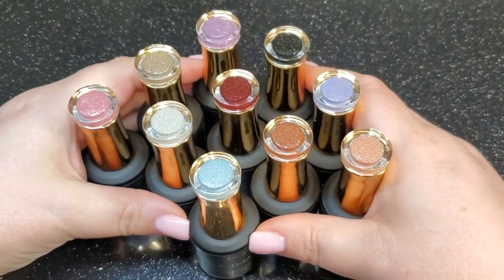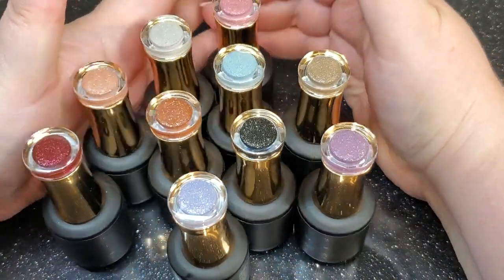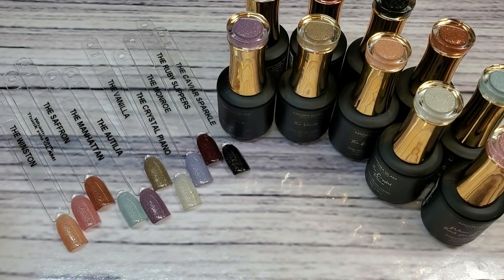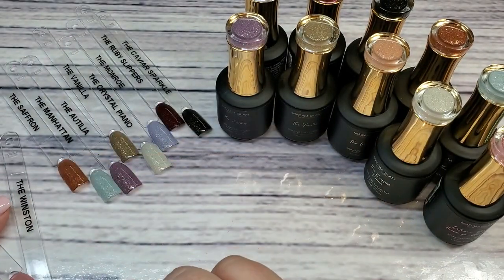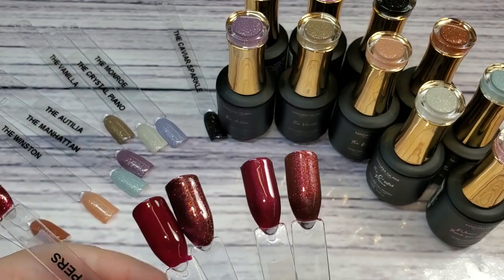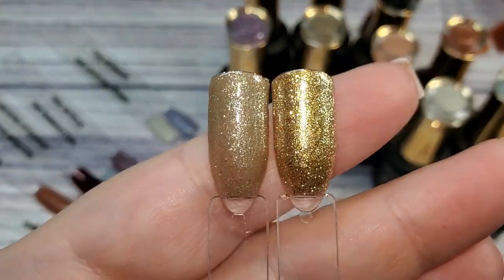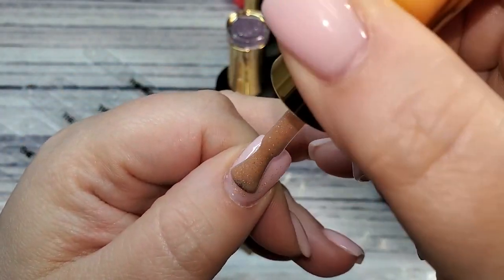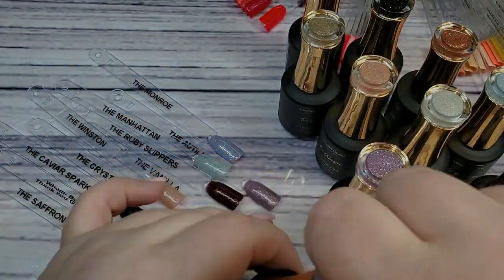Madam Glam's "6th Lust" Anniversary Collection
xoxo,
Madam Glam